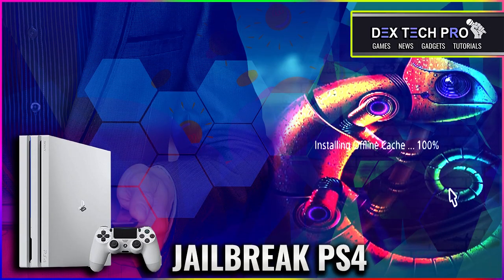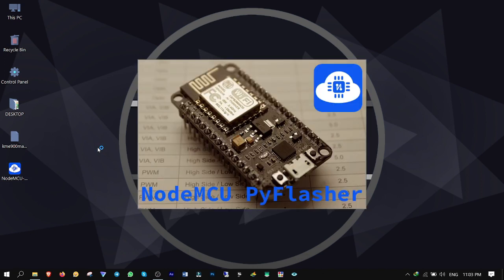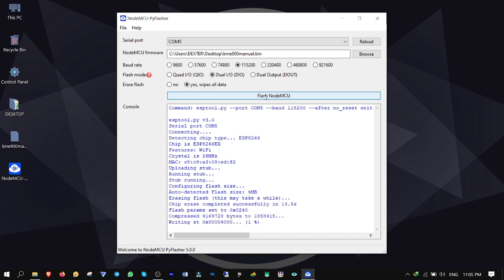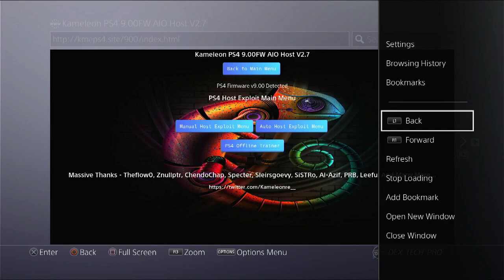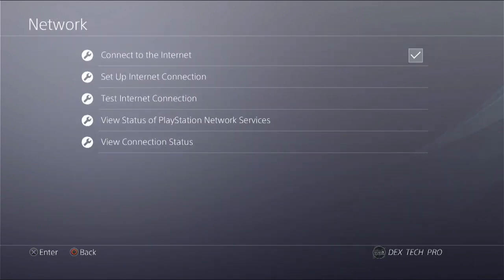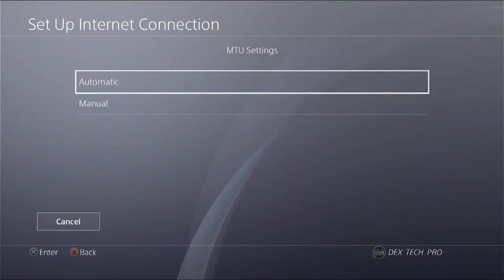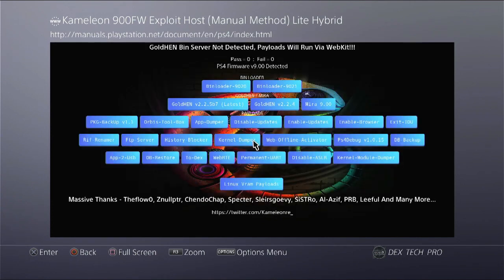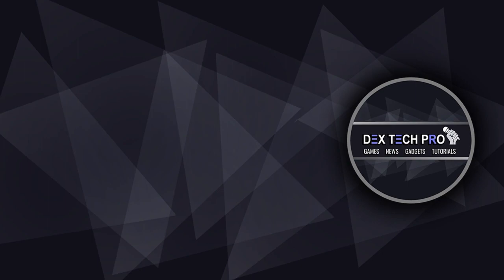Gold Hen 2.2.5 on ESP 8266 ( Slef-Host with Kameleon Exploit to Jailbreak PS4 ) Full Guide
In this video, I teach you how to flash your ESP-8266 with Kameleon Exploit in order to self-host your PlayStation 4 for jailbreaking with Gold Hen 2.2.5